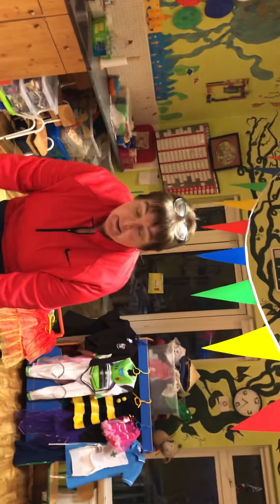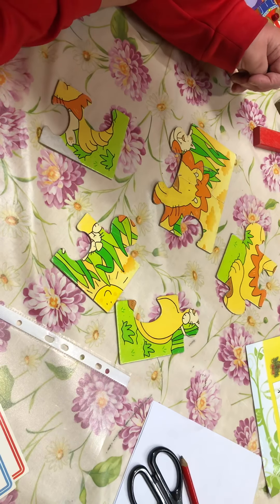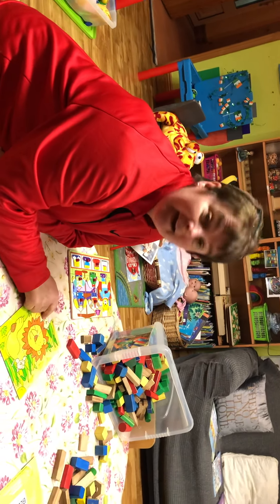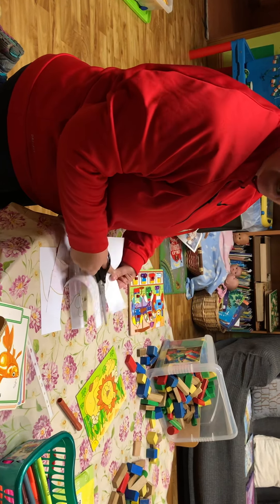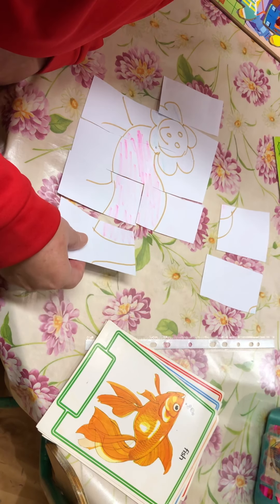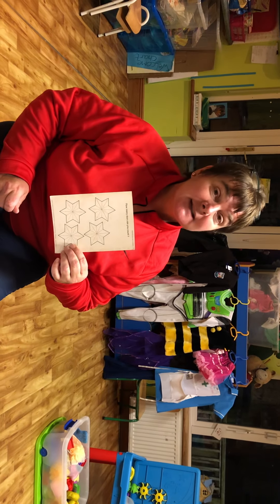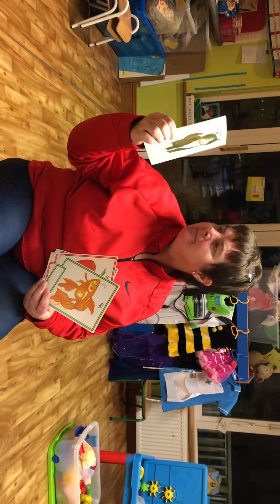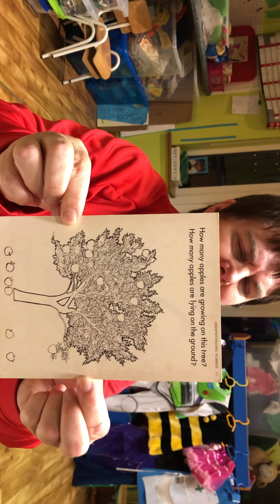Beanstalk Preschool Online S1E3 23/03/20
23/03/20 - Jigsaws & Numeracy